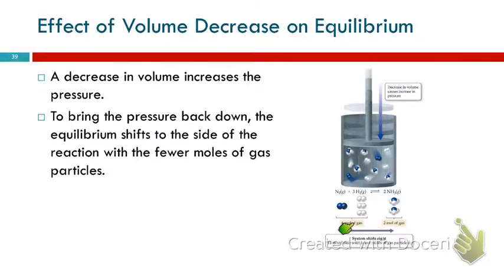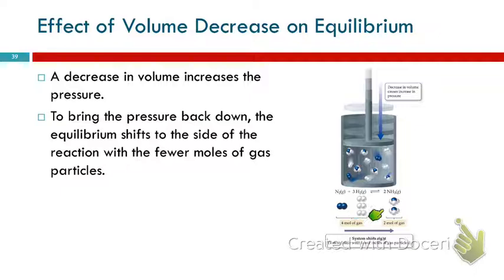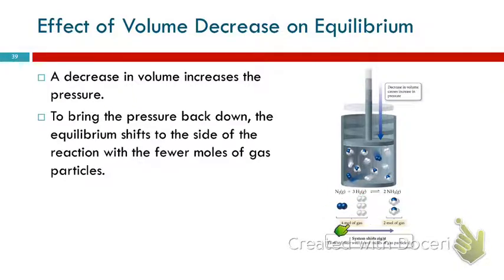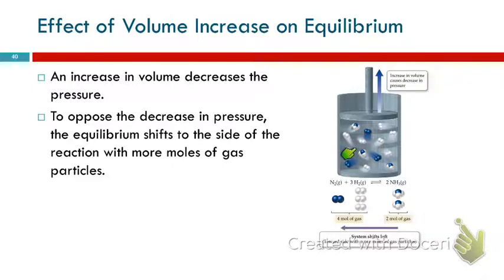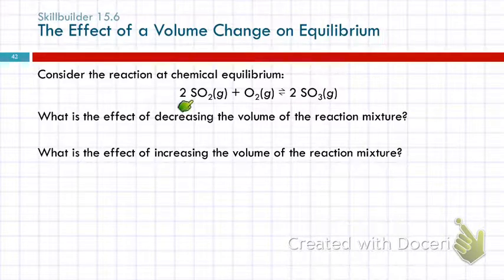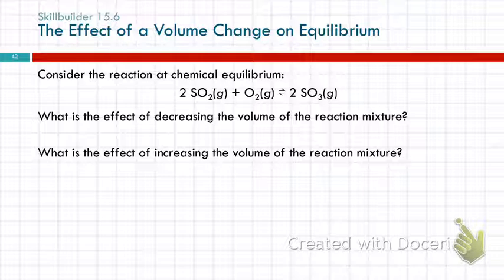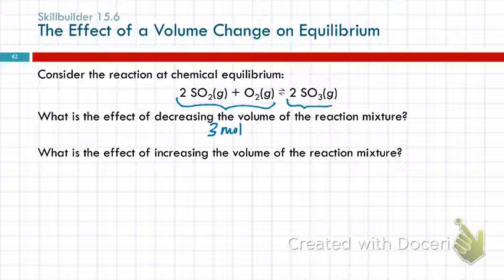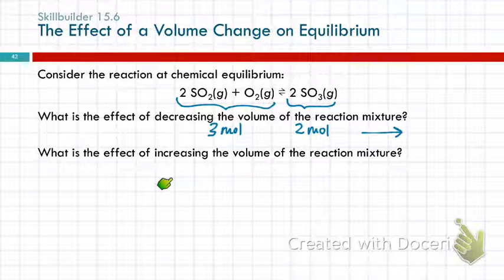15.9 The Effect of a Volume Change on Equilibrium